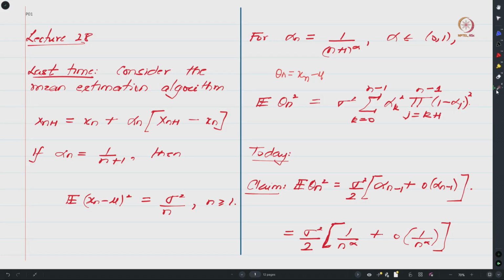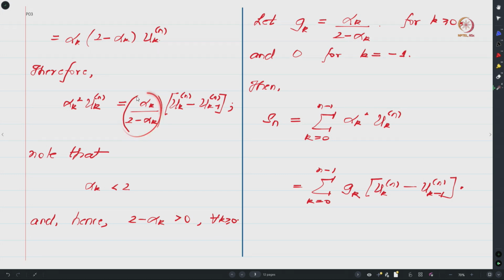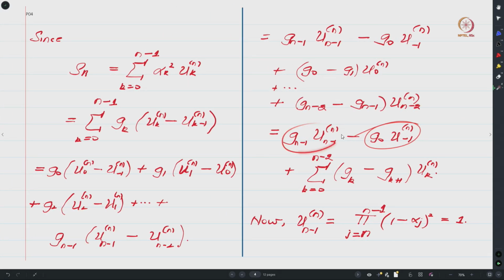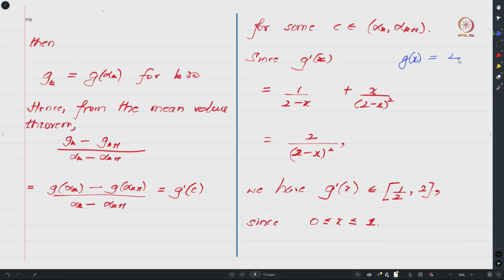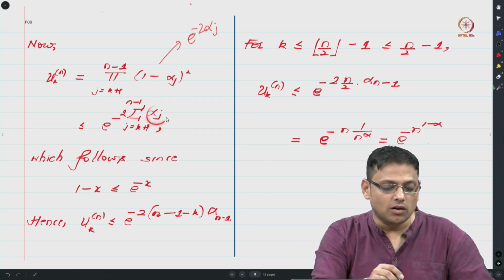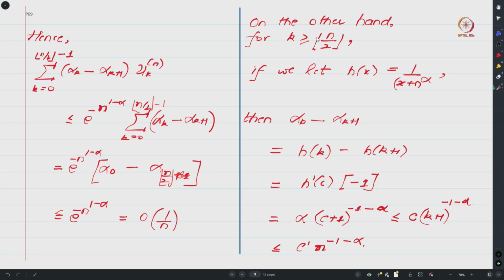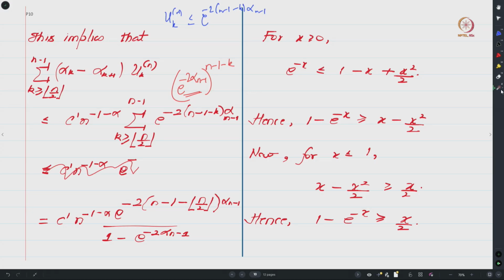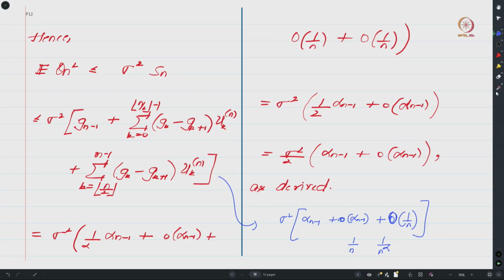Lec 28 Convergence Rate for Linear Stochastic Approximation - Part 2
Linear Stochastic Approximation, convergence rate, polynomial step-size, diminishing step-size